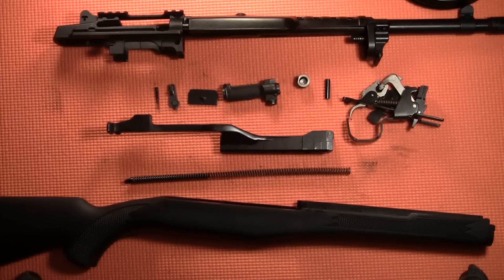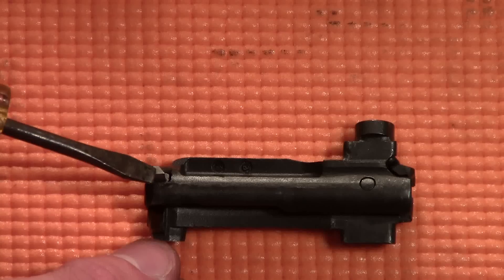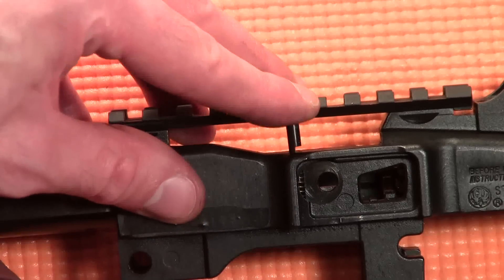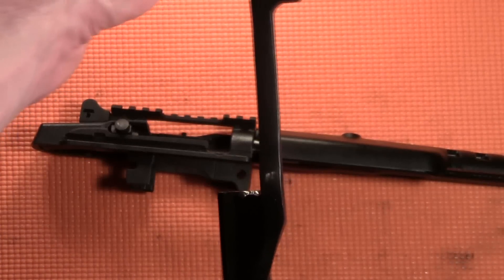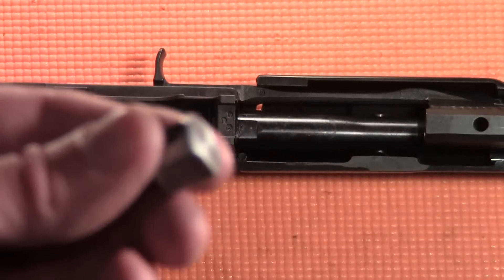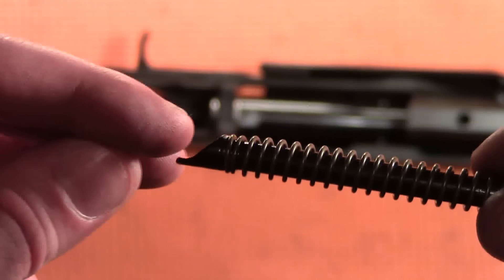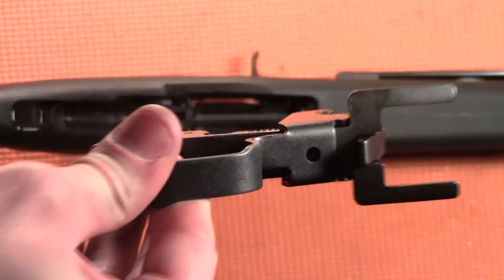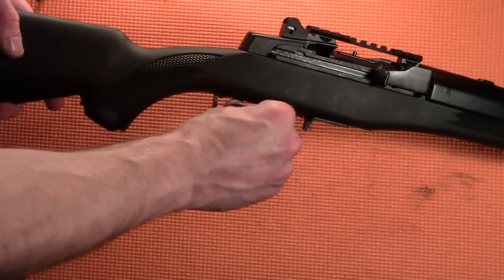How to reassemble a ruger mini 14 or ruger mini 30 rifle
Here is a video showing how to reassemble a ruger mini 14 or ruger mini 30 rifle.  In the video, I demonstrate this process using a ruger mini 30 tactical.